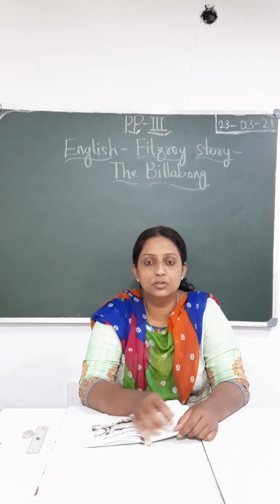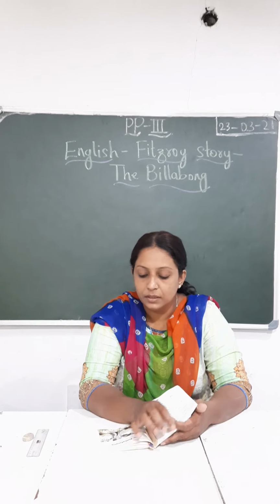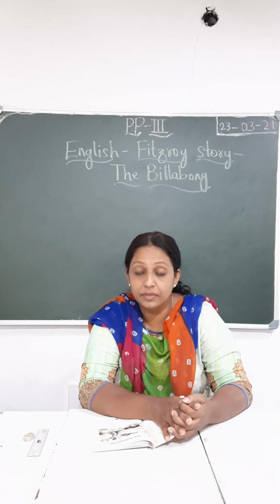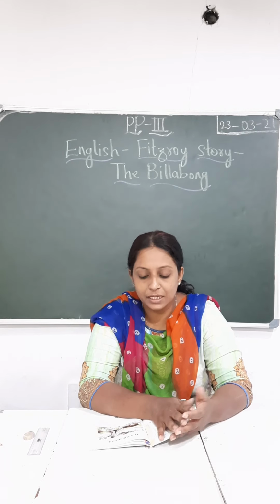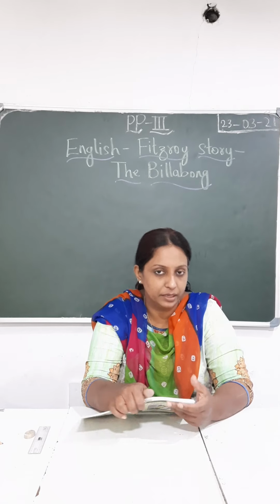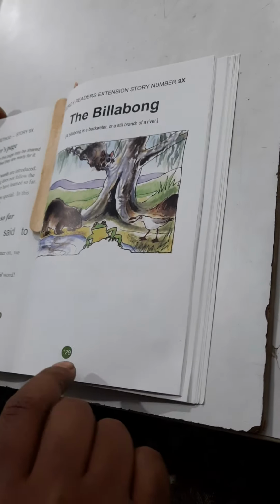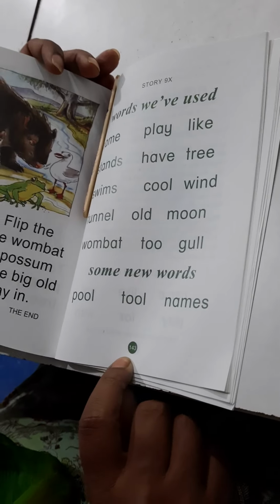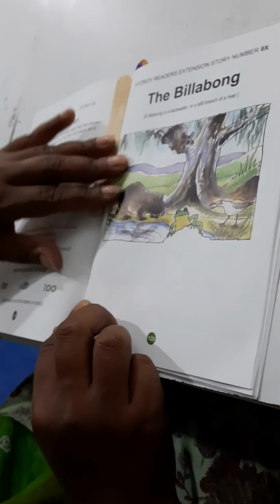PP3 Session 106